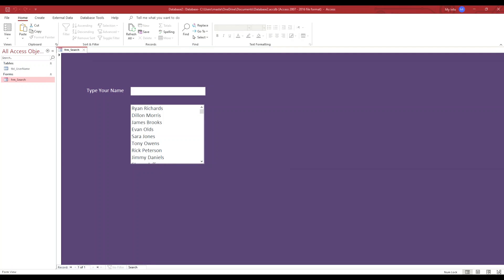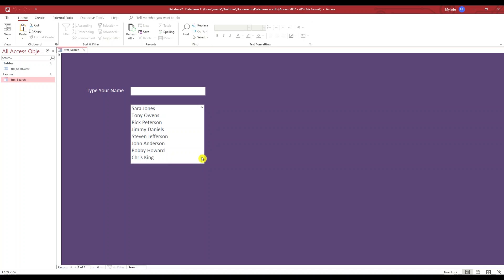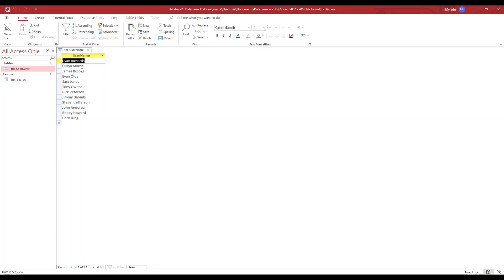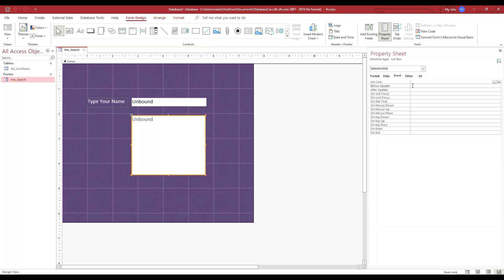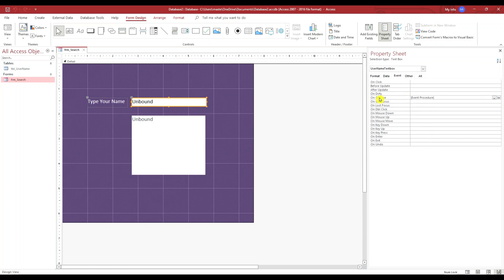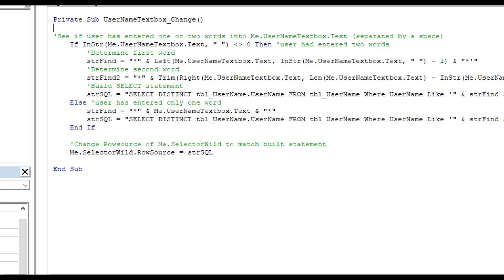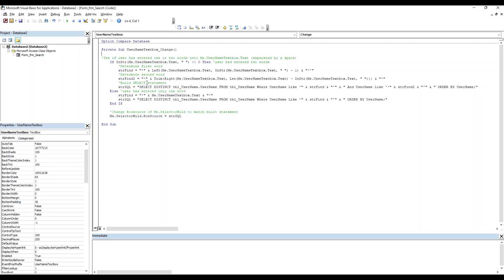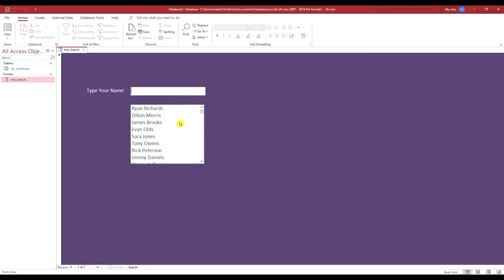How to Filter a Listbox in Microsoft Access: [Full Tutorial for Beginners 2022]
This video is a tutorial about How to Filter a Listbox in Microsoft Access and I will teach you step-by-step about How you can filter it using Microsoft Access.

This video will show you how to filter a listbox in Microsoft Access

Ever wanted to filter in Microsoft Access? This video will show you in about 4 minutes the step-by-step process on how to filter a listbox in Microsoft Access.

Discussed Topics:
How to Filter a Listbox in Microsoft Access